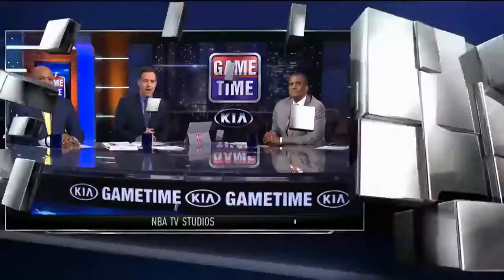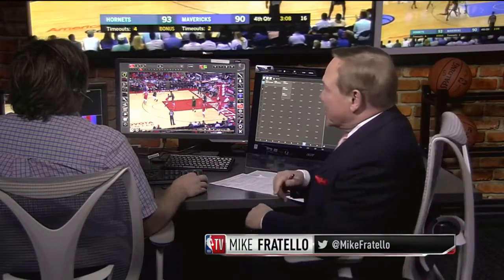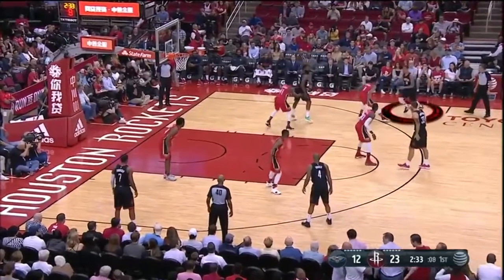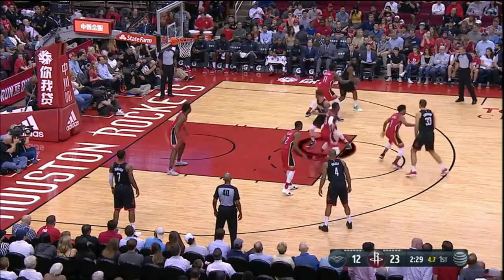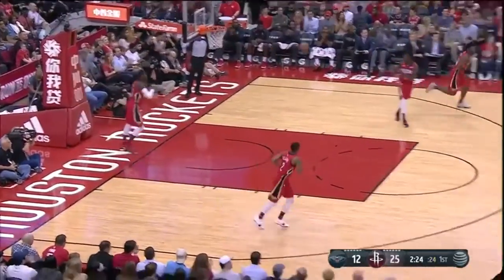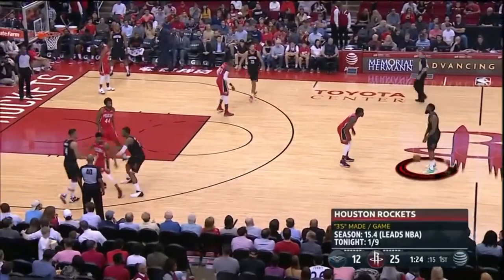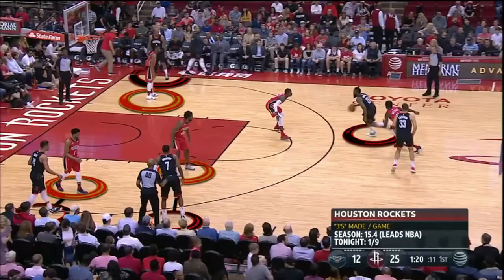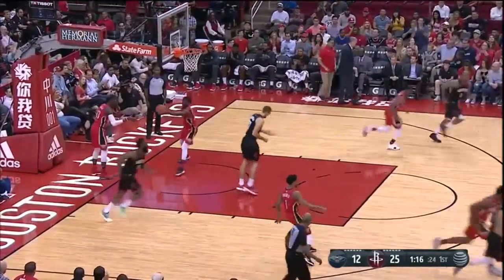Houston Rockets Points in the Paint | March 24, 2018